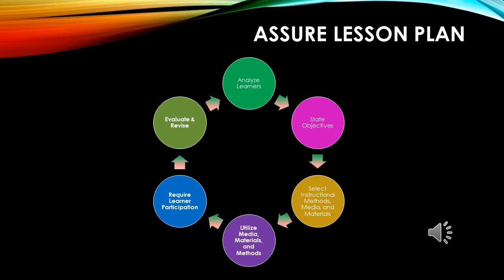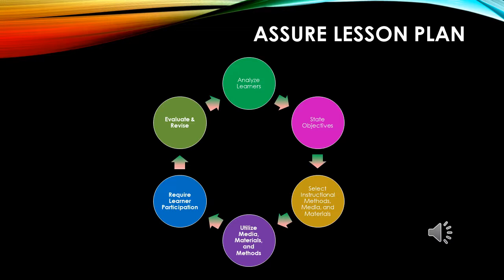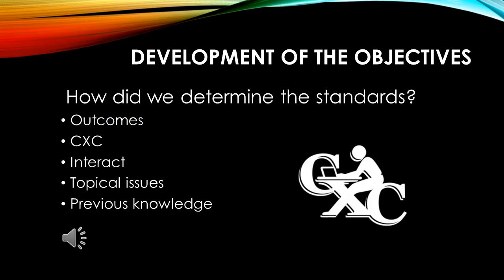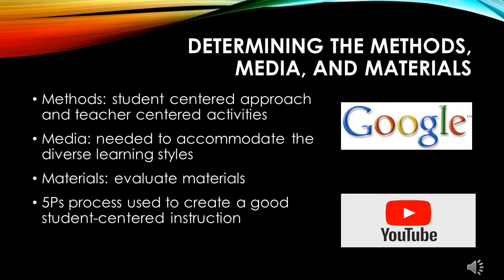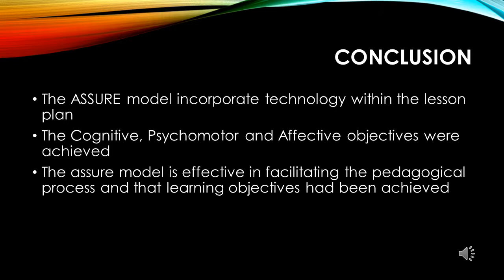Assure Model Lesson Plan